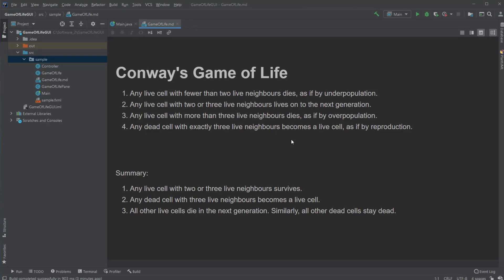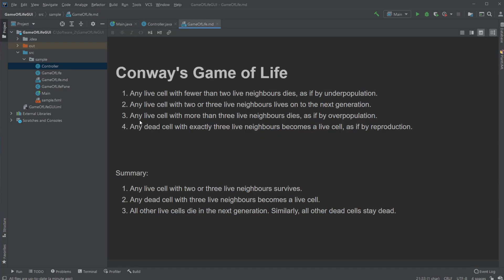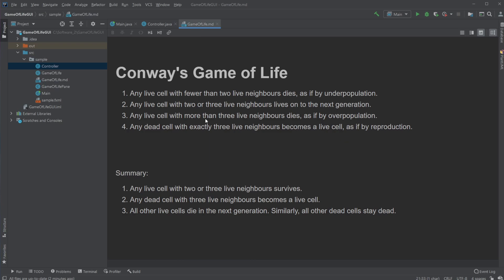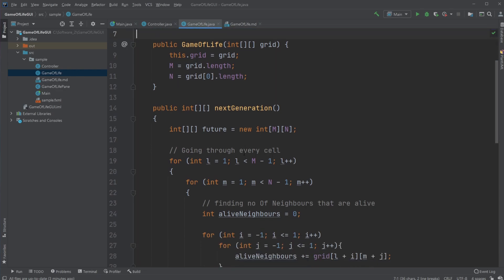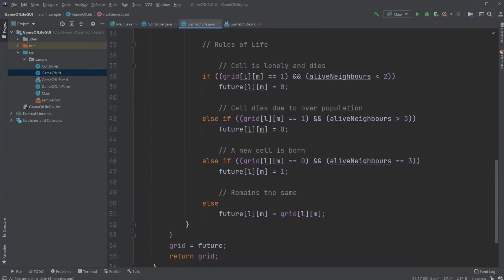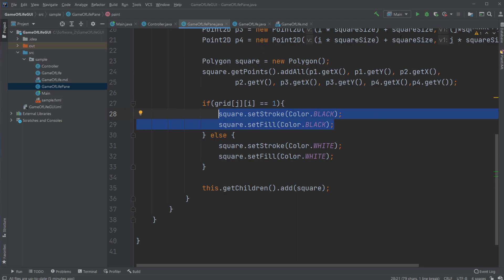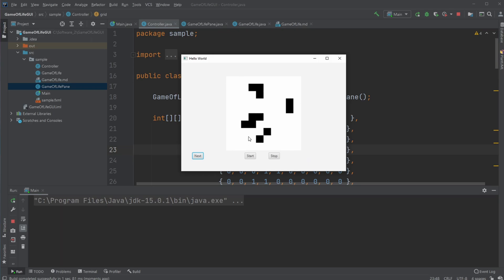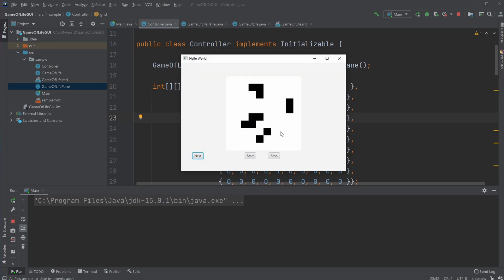JavaFX and Scene Builder - IntelliJ: Game of Life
In this video, I have created a JavaFX application showcasing Conway's Game of life, which is a Cellular automaton (model of computation).